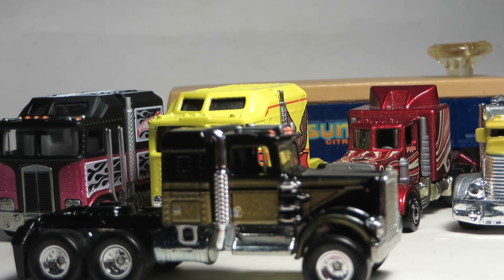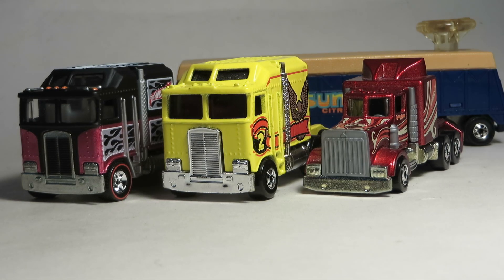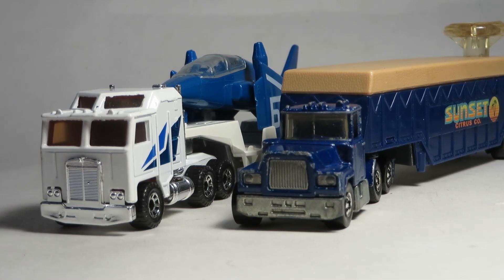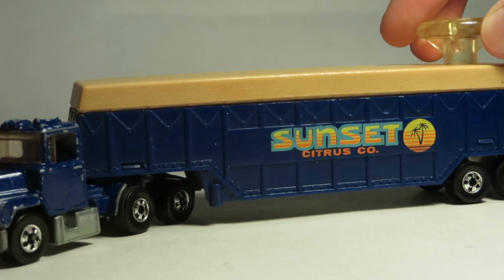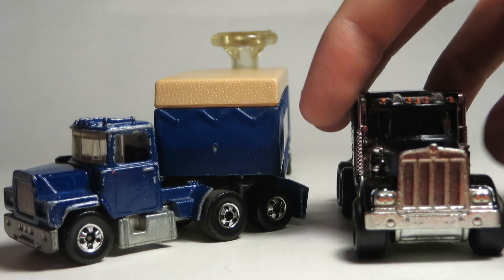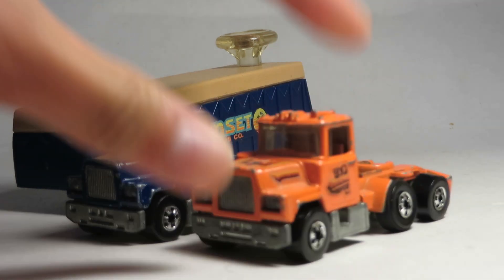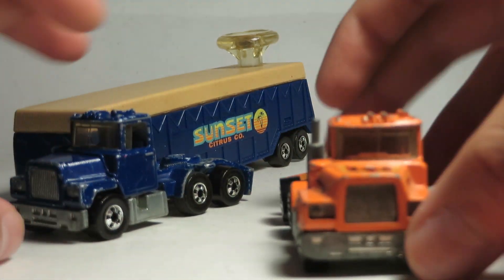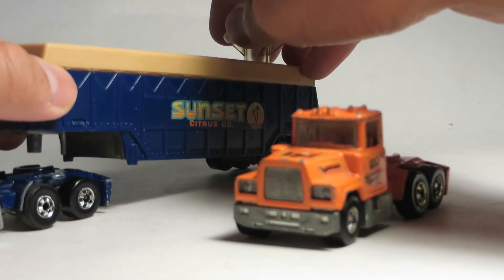Hotwheels 1982 Steering Rigs Mack U-600